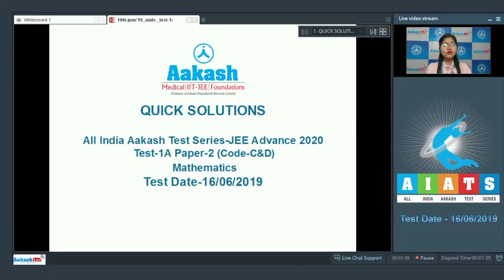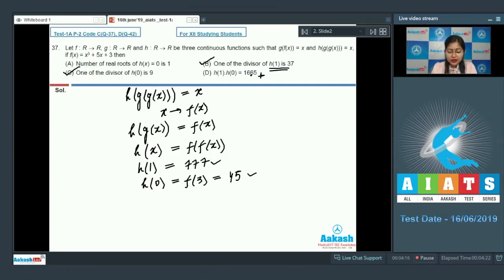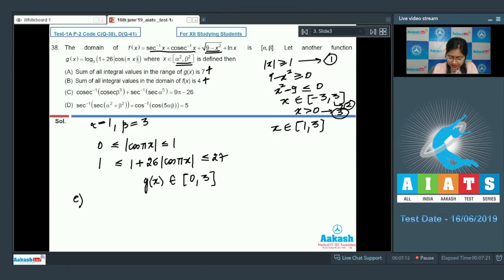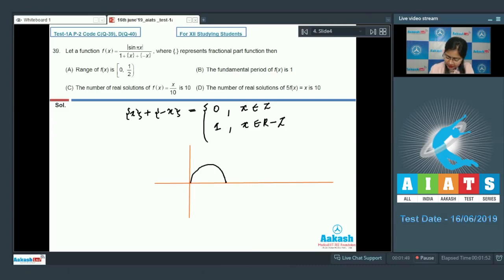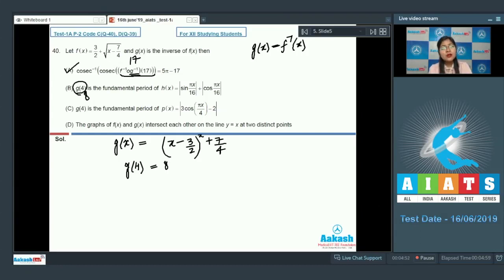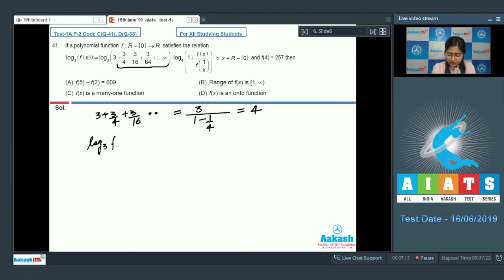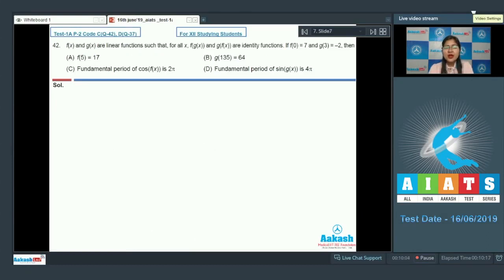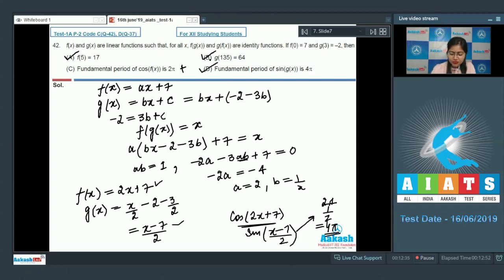AIATS TEST 1A PAPER 2 Code C&D For XII Studying Students MATHEMATICS JEE Advanced 2020 Q37 to 42